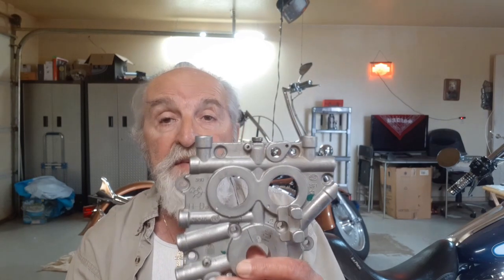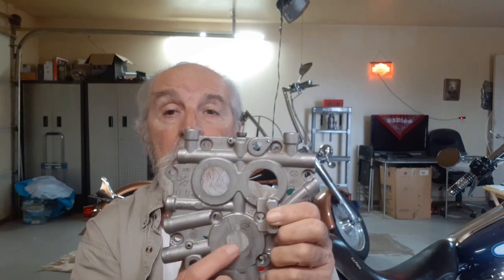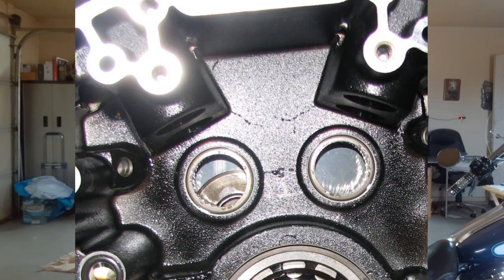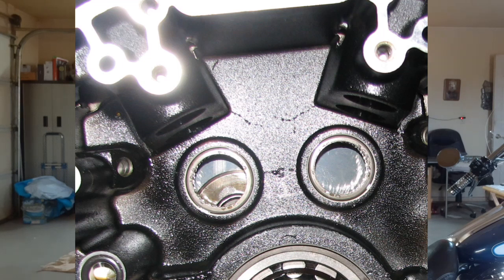Servicing Harley Twin Cam Cam Plate Bearings and Bushings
Servicing Harley Twin Cam Cam Plate Bearings and Bushings. How to service Harley twin cam cam plate, cam bearings and bushings.